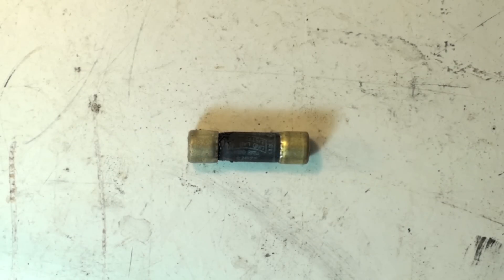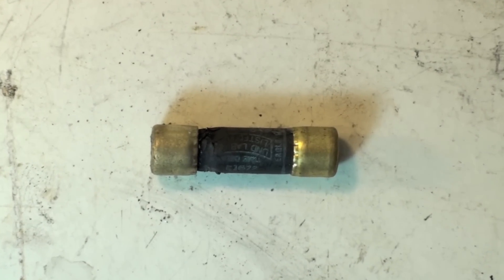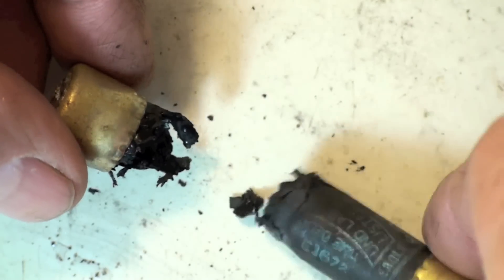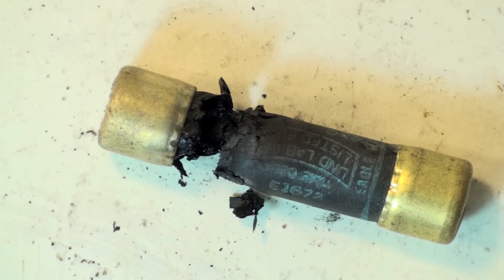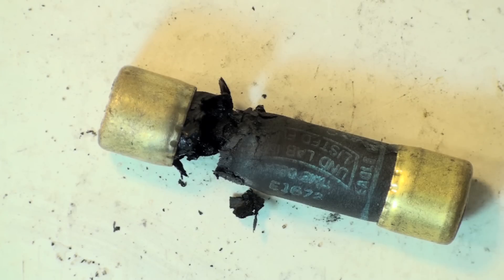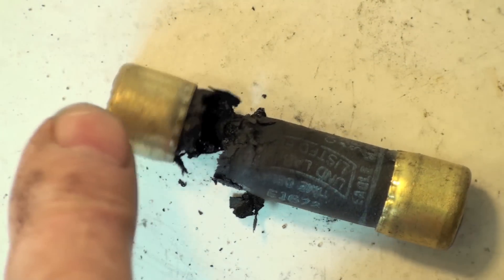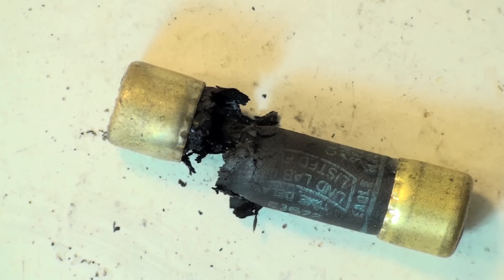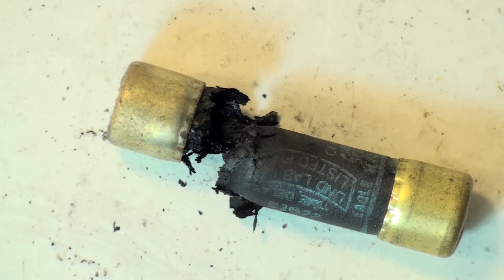Why does an HVAC fuse burn up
A burned fuse is shown.  This is the result of poor electrical connections.  The problem is not in the fuse.  Either wire connections or loose clamps are the cause.